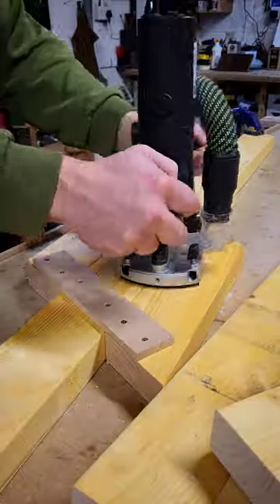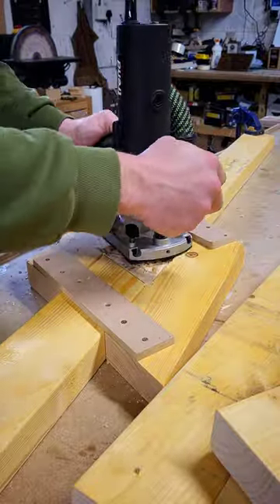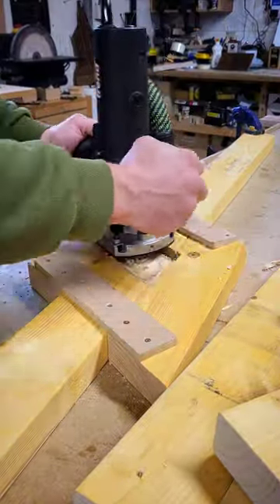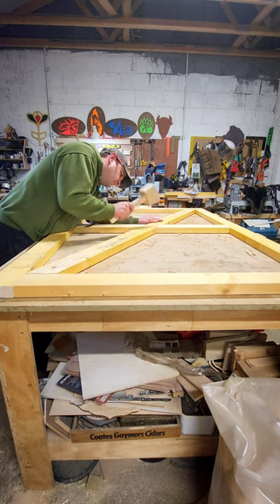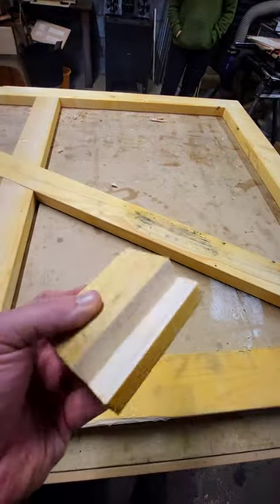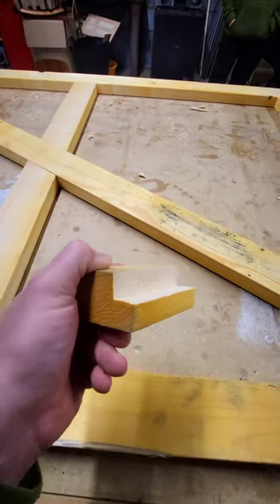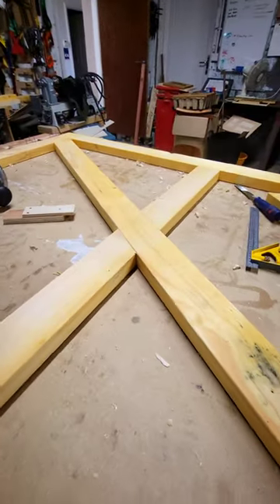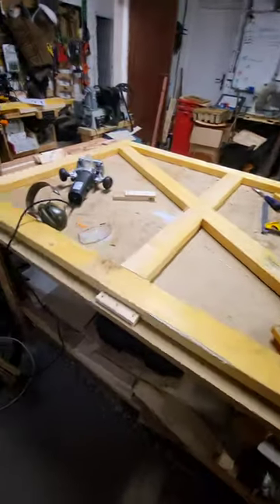My Half lap Jig - How Does It Work? - Part 2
Tell me, how do you cut your half-lap joints on your gate braces? This is how I do it, would love to hear how you do it? Is there an easier option?

Amazon Links –
Nexus Hexagonal HB Basswood Pencils (Box of 144)
BIC Matic Fun 0.7mm Mechanical Pencils - Assorted Colours, Box of 12,Yellow,Blue,Green,White
WOWOSS 4 pcs Titanium Coated Countersink Chamfer Drill Bits Deburring Tool
ZOJI 9PCS 5-13mm Imperial Socket Nut Impact Driver Adapter Drill Bits 1/4 Inch Hex Shank Tool Set Nut Driver Socket Bit Se
OX Pro Torpedo Level 9" / 230mm – NOT PRIME
OX Trade Torpedo Level 230mm – PRIME
HPMAISON Forstner Drill Bit, 19PCS Tungsten Steel Boring Hole Saw Set, 10mm - 40mm Forstner Drill
IRWIN Marples Forstner Bit Set, Wood Drilling, 8 Piece (1966892)
T Type Wood Measure Ruler, Square Ruler Aluminum Alloy Precision Woodworking Scriber Carpentry Marking Tool T-260
Mini Engineers Square Center Finder Tool 90 degree precision machinist square